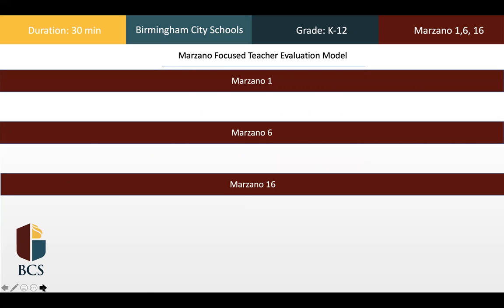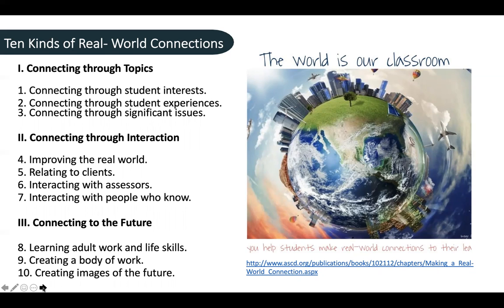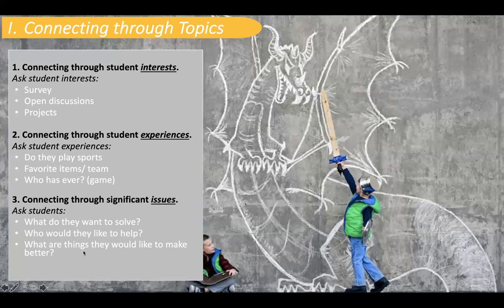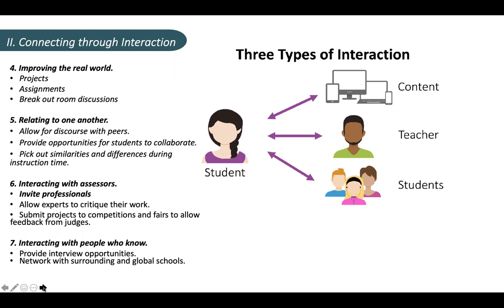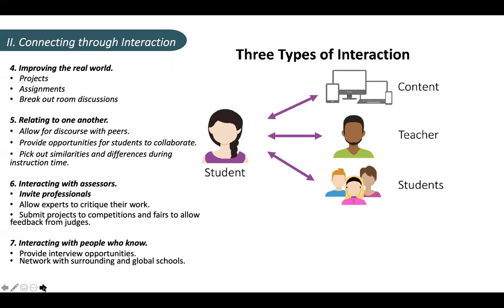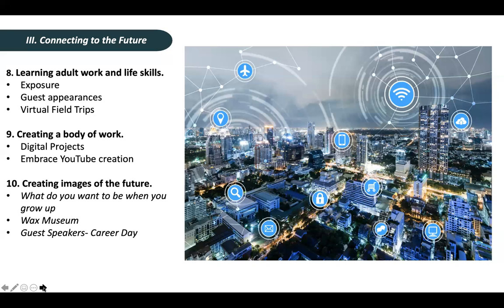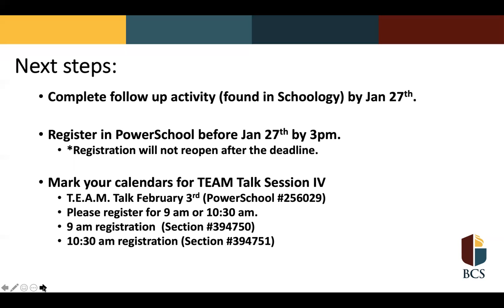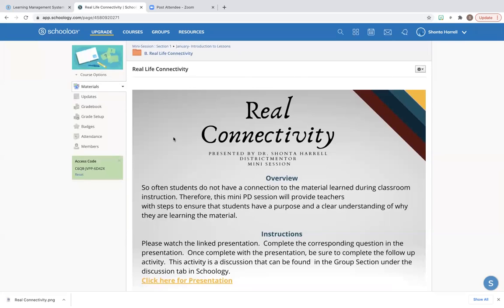Mini Session: Real Life Connectivity